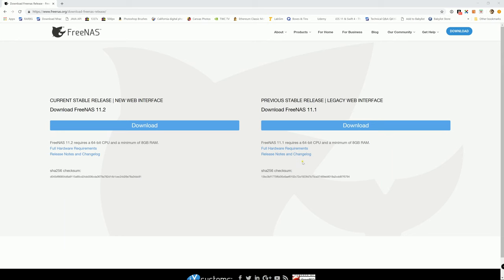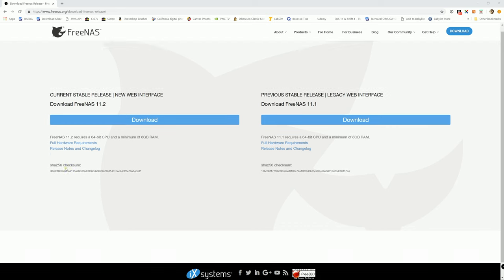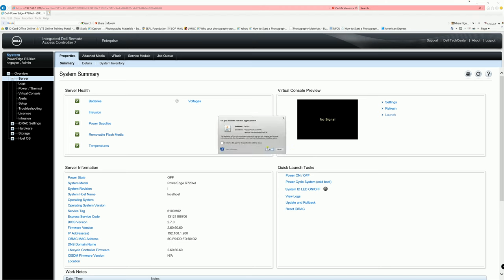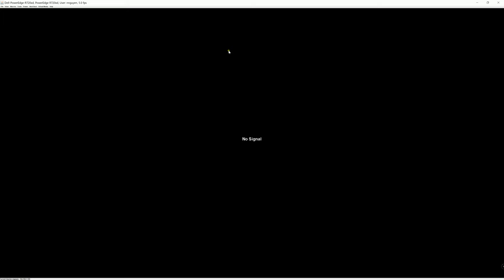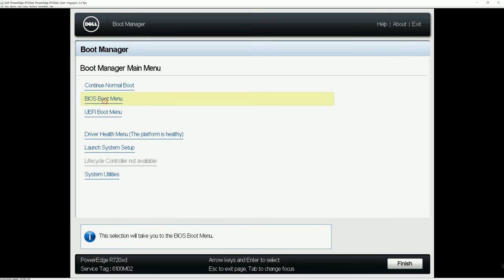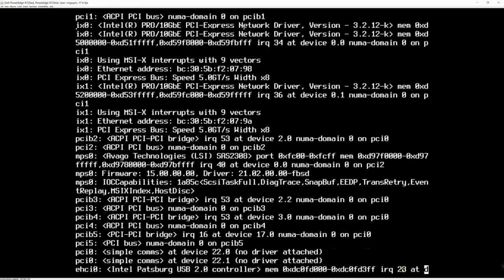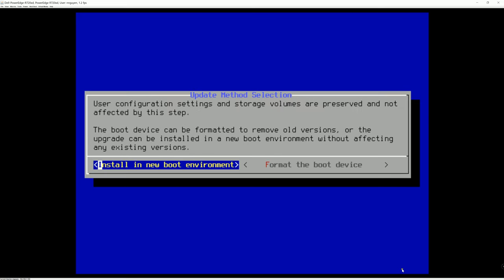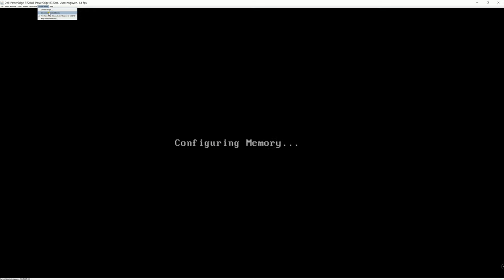How to Install FreeNAS-11.2-RELEASE on Dell PowerEdge R720xd utilize iDRAC Virtual Media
This tutorial demonstrate how to install FreeNAS 11.2 Stable version on Dell PowerEdge utilize iDRAC Virtual DVD.

© SYSADMIN102™ LLC